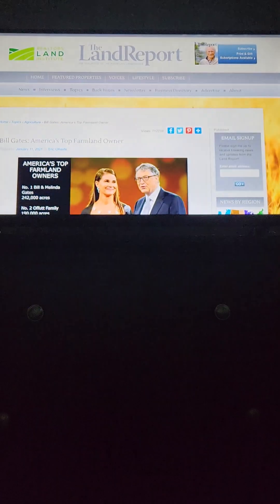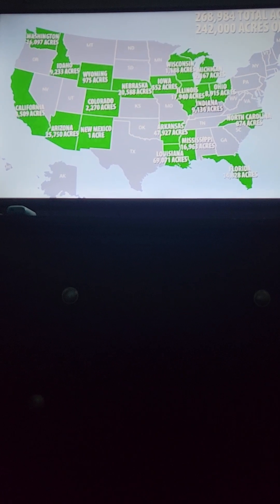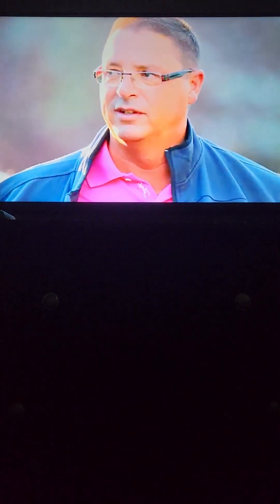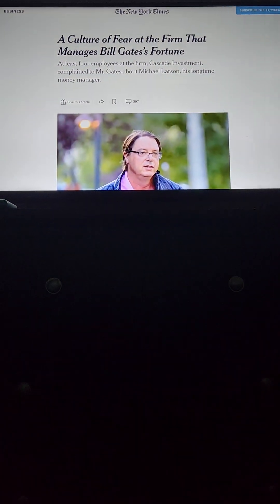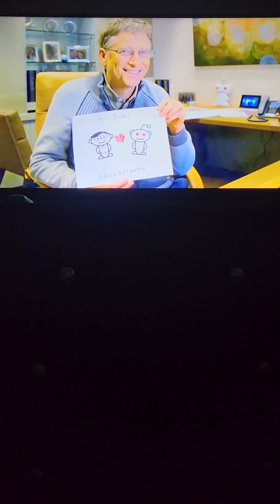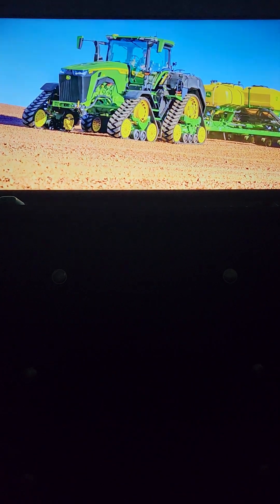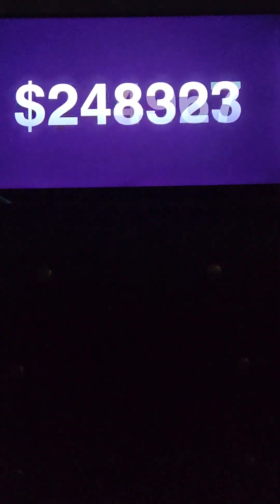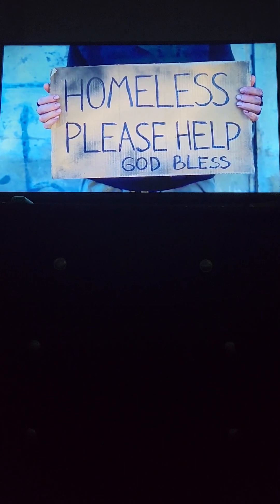Bill gates buying farm land